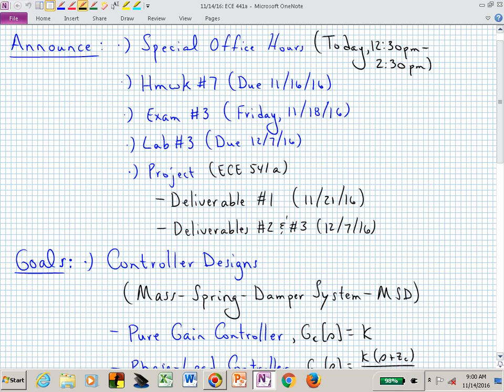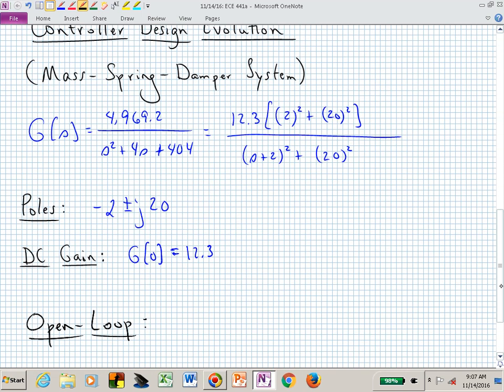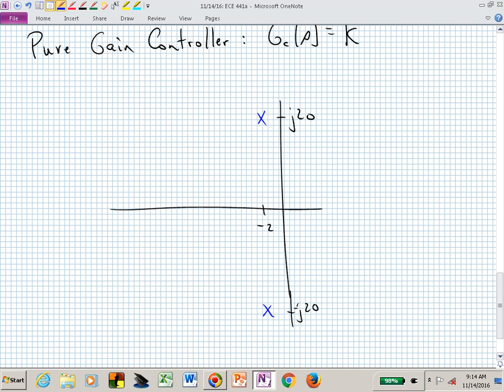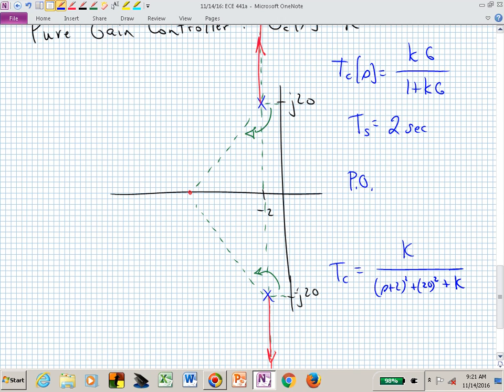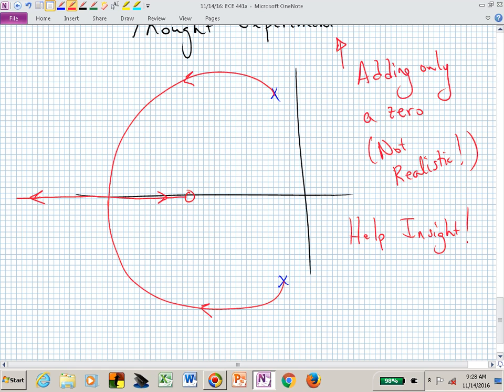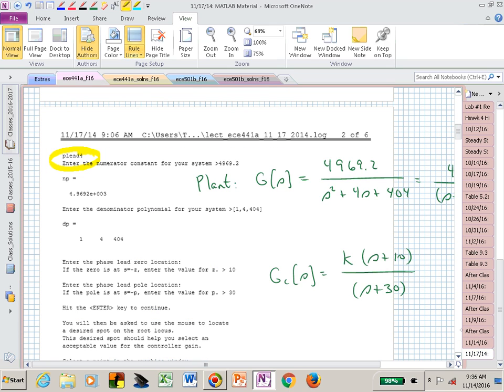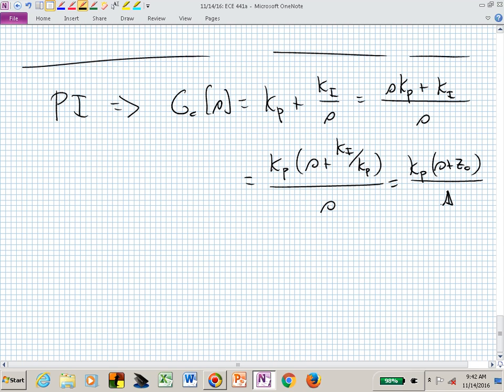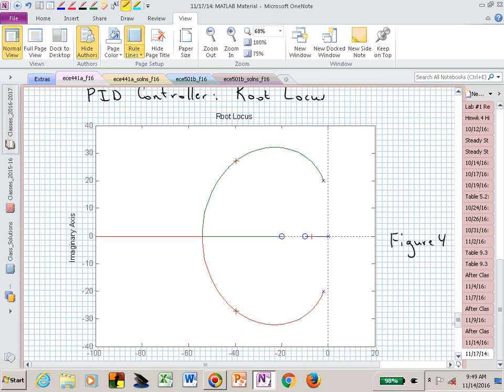ece441a_vid7.4_11_14_2016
Video 7.4: Root Locus Design: Pure Gain, Phase-Lead, and PID Controllers for a Mass-Spring-Damper System.